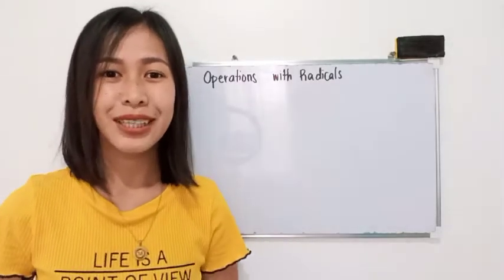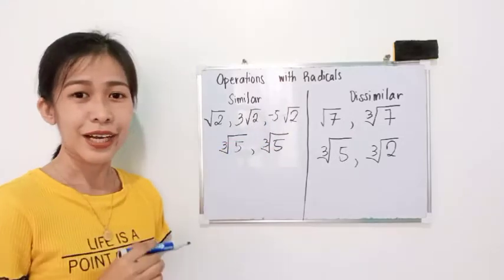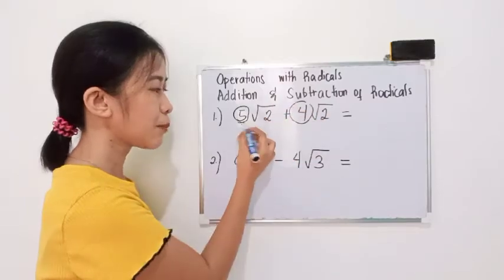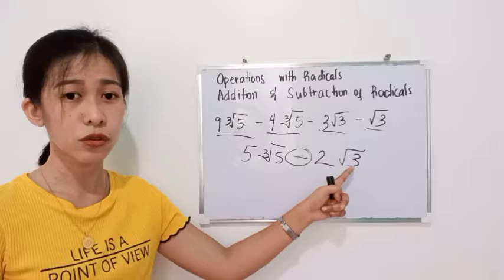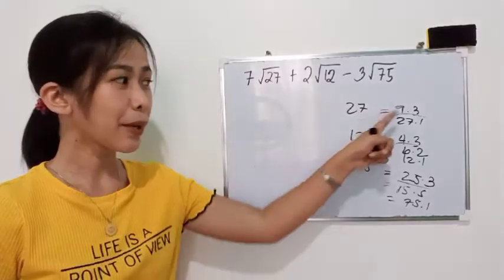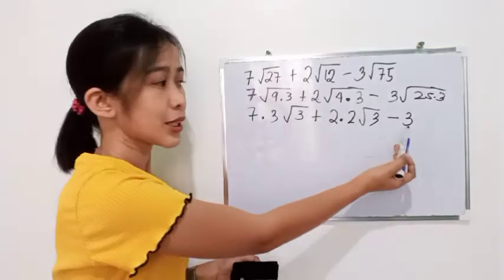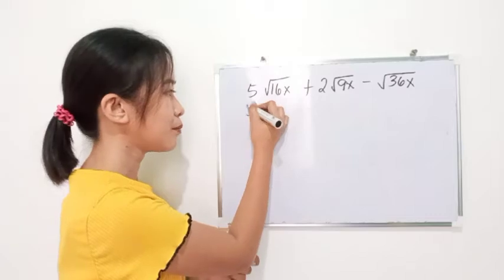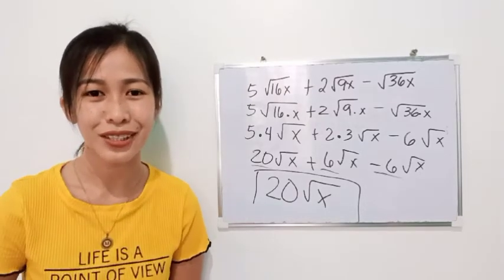ADDITION & SUBTRACTION OF RADICALS | OPERATIONS WITH RADICALS | G9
Operations with Radicals for Grade 9 students 3rd Quarter Week 7. ☺️❤️
Hope it helps. Godbless everyone. 😇